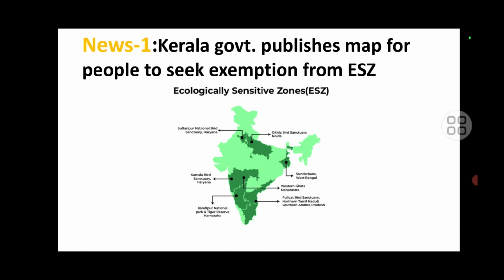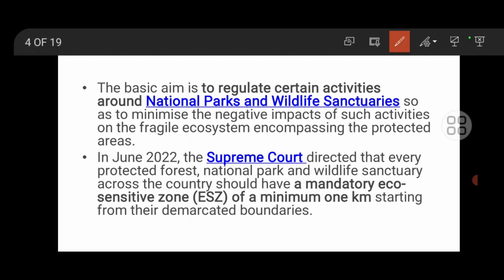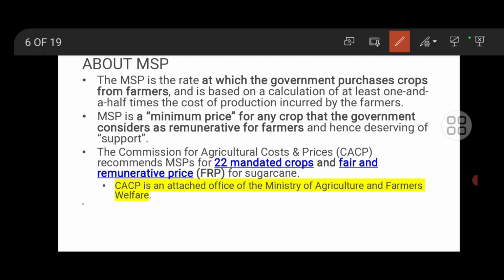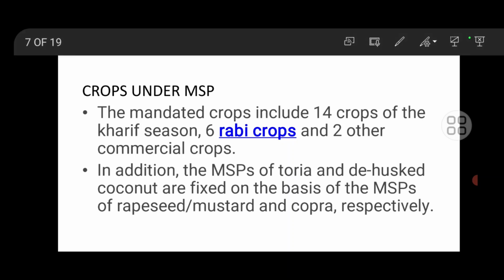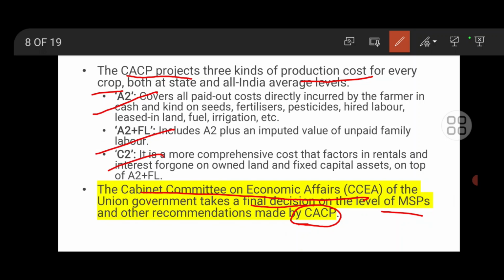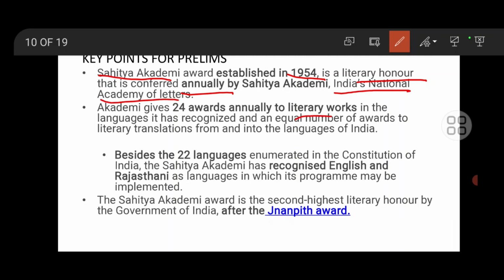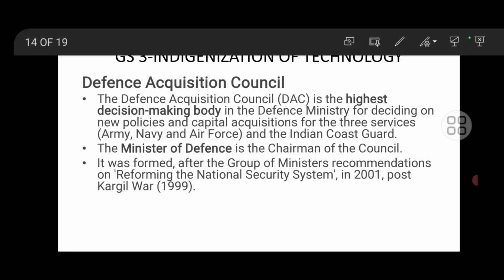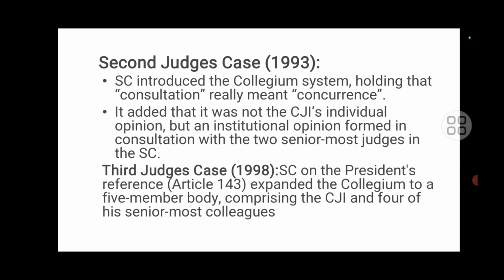23 December 2022 | Daily Current Affairs Analysis by Vasuki Vinothini S | Kurukshetra IAS Academy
kurukshetra ias academy brings you complete analysis of CUrrent Affairs required for upsc and tnpsc exam.